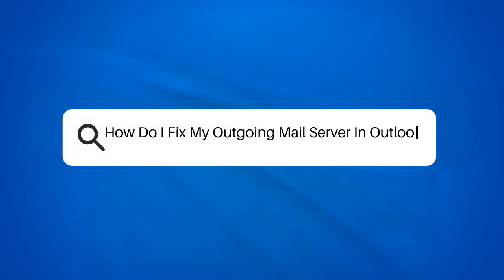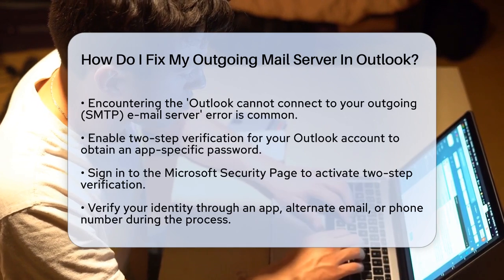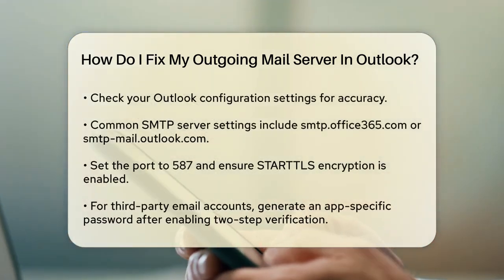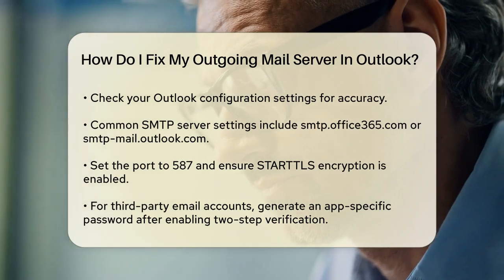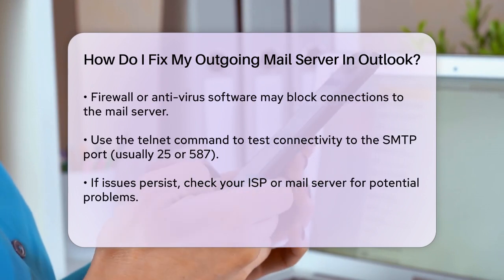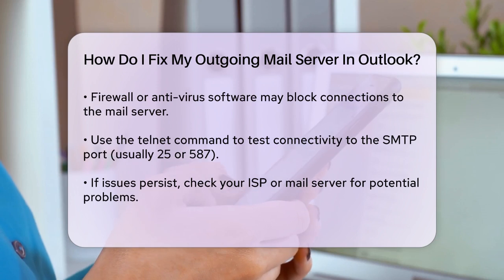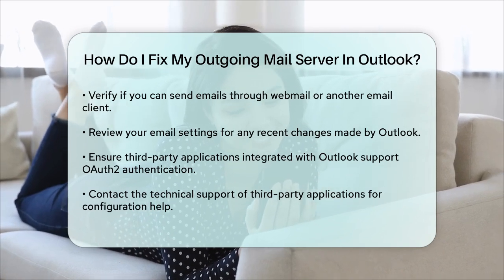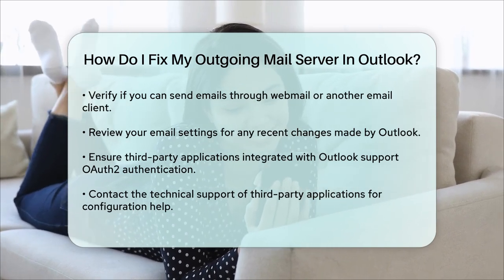How Do I Fix My Outgoing Mail Server In Outlook? - TheEmailToolbox.com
How Do I Fix My Outgoing Mail Server In Outlook? If you're facing challenges with sending emails in Outlook, you're not alone. In this informative video, we'll guide you through the essential steps to troubleshoot and fix the common issue of being unable to connect to your outgoing mail server. We'll cover everything from the importance of two-step verification to the correct SMTP settings that you need to configure in Outlook.

Understanding how to check your firewall settings and the potential impact of your internet service provider can also play a role in resolving this issue. We’ll provide a handy checklist to ensure all your settings are correct, including the SMTP server details, port number, and encryption type. If you’re using a third-party email account, we’ll explain how to generate an app-specific password that is necessary for seamless operation.

Additionally, we’ll touch on the significance of ensuring that any third-party applications you may be using are compatible with the latest authentication methods. This video is designed to help you get back to sending emails without hassle.